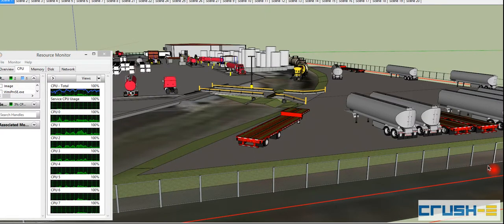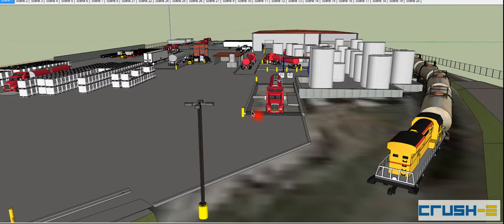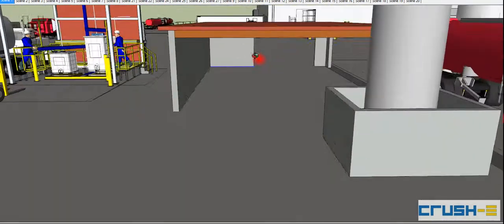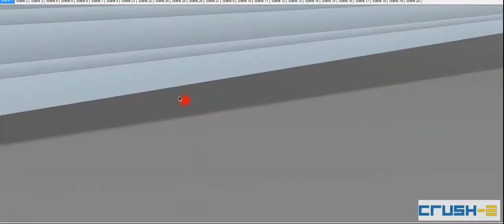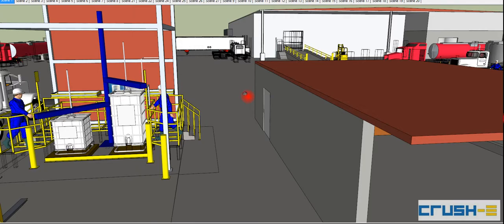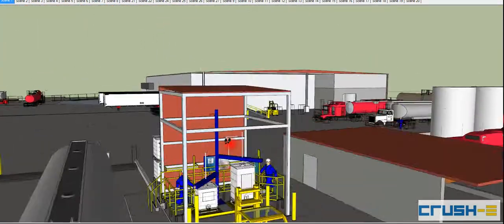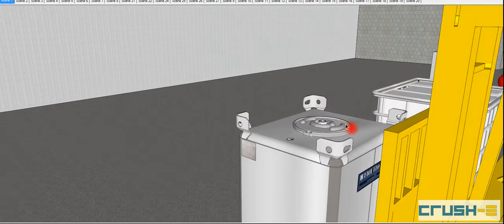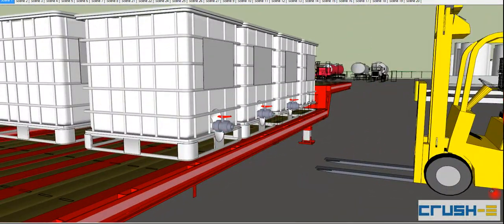Space mouse with Sketchup 64 bit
Testing the new 64 bit drivers for the SpaceMouse Pro.